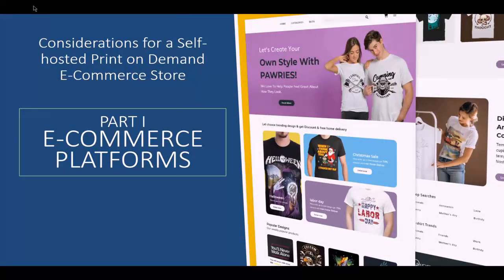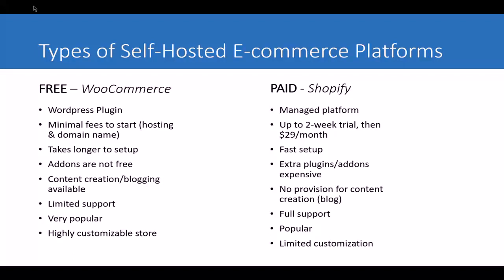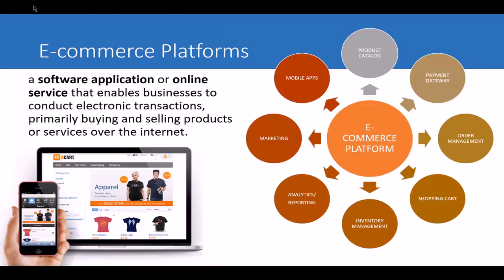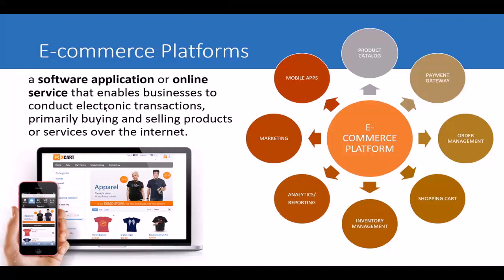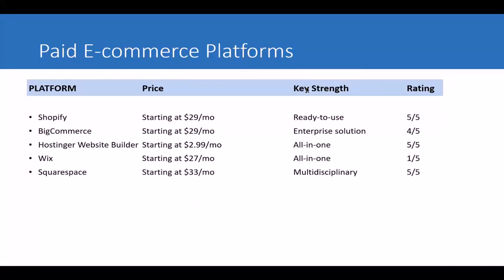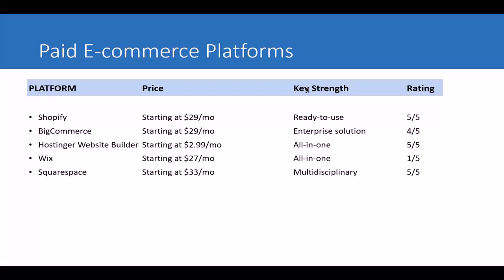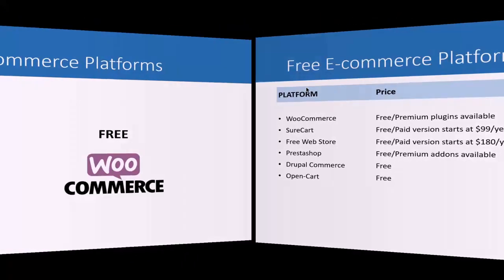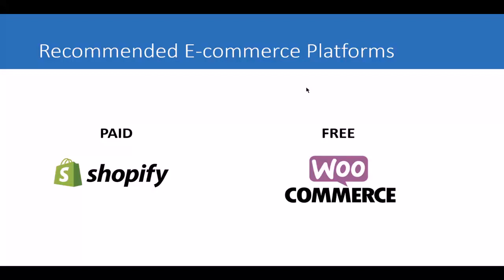Considerations for a Self Hosted Store Part 1